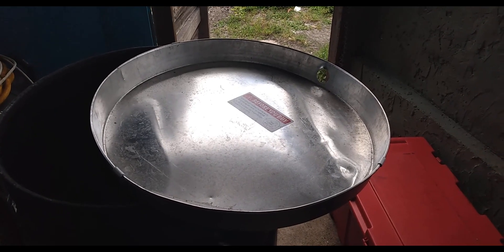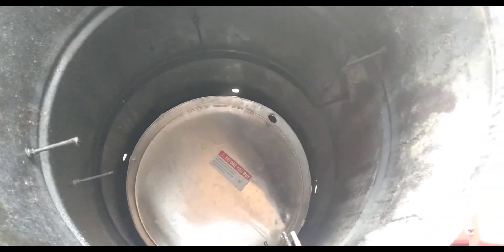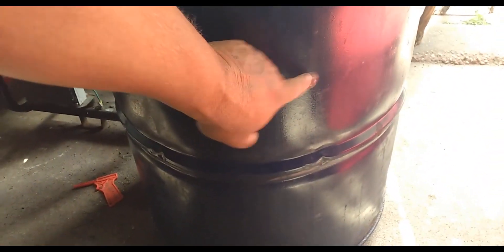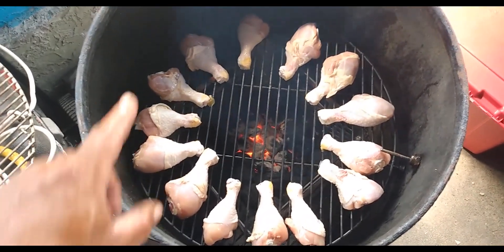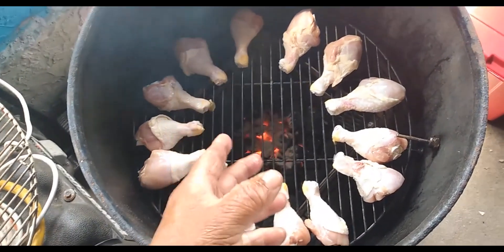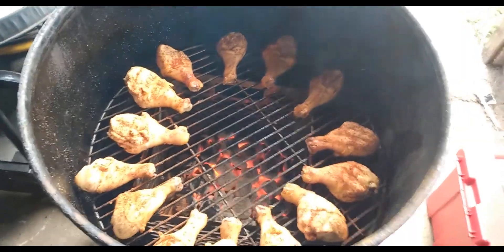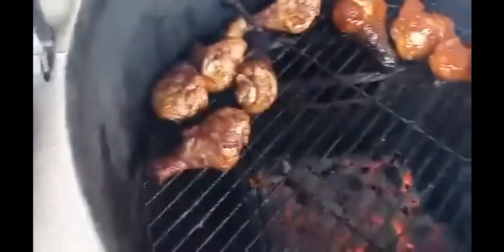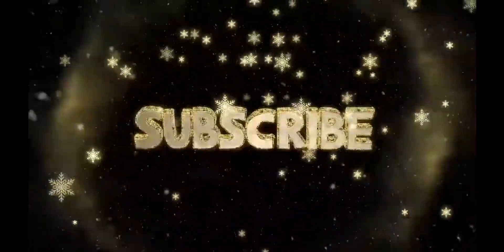Grilled Drum Sticks in the UDS